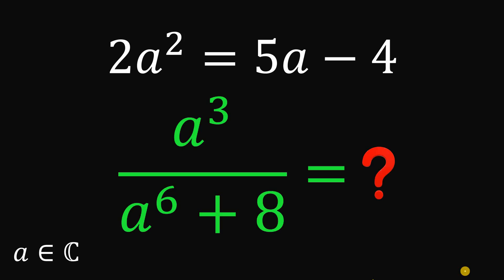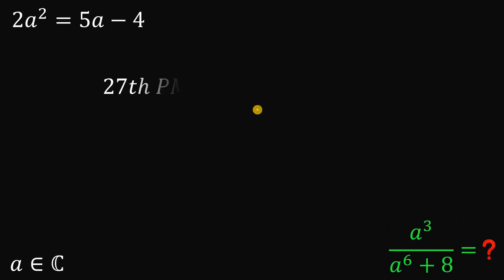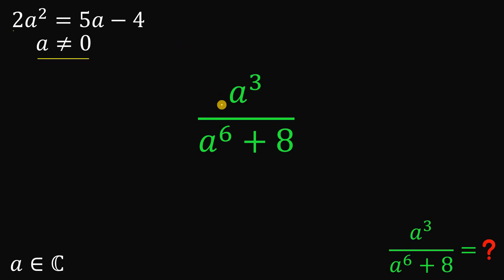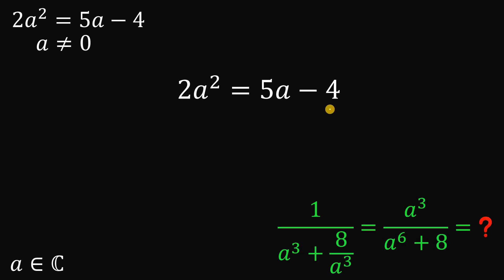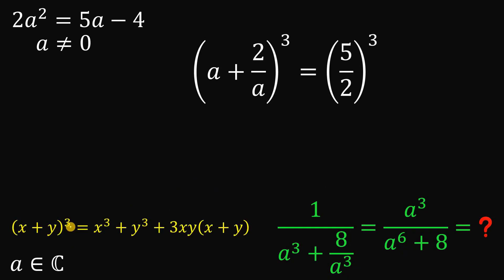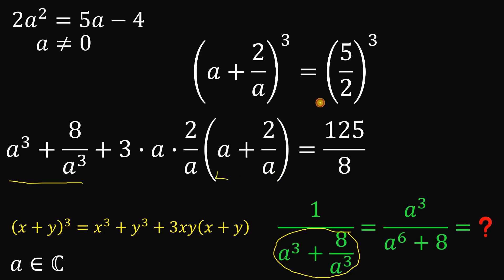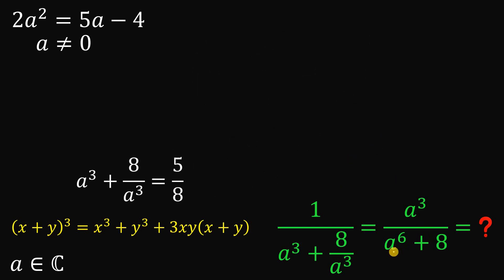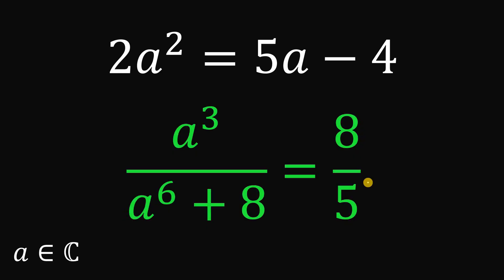27th Philippine Mathematical Olympiad (Qualifying Round)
27th Philippine Mathematical Olympiad (Qualifying Round)